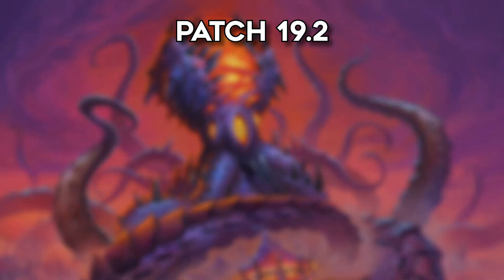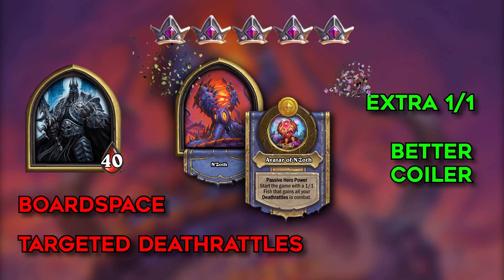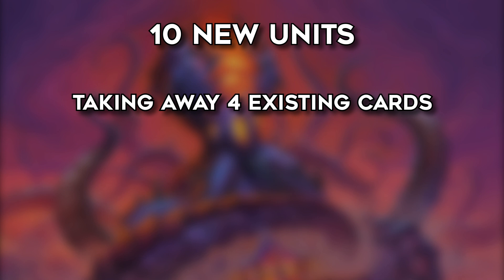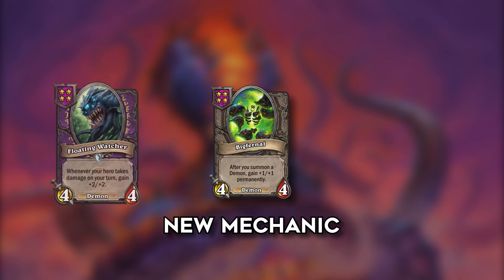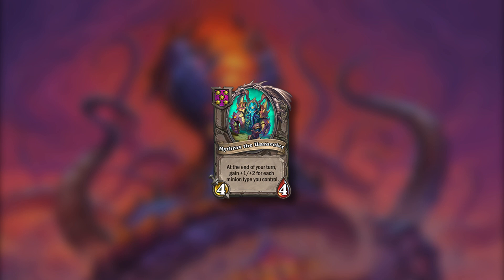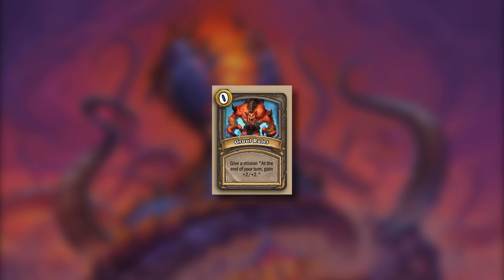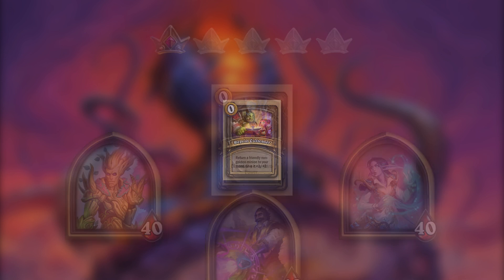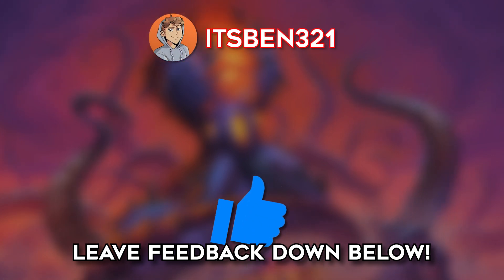New Update in a Nutshell (New heroes + units + spells) - Hearthstone Battlegrounds Patch 19.2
Hearthstone battlegrounds has a new update that includes buffs, but also new heroes, units/cards and spells (darkmoon prizes)! We're going to rate them all, review them and get ourselves ready for the new meta that's coming.